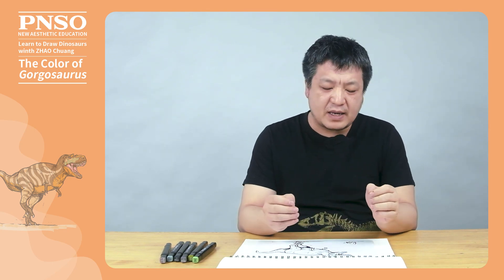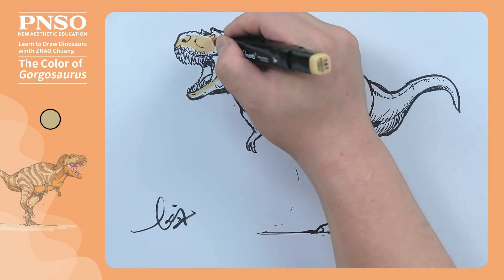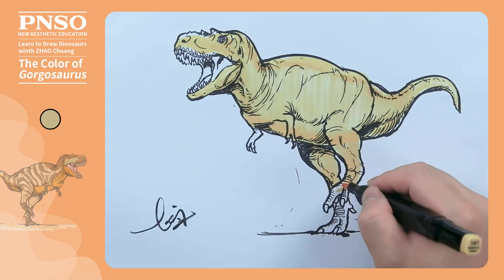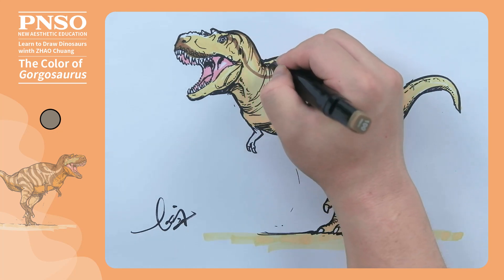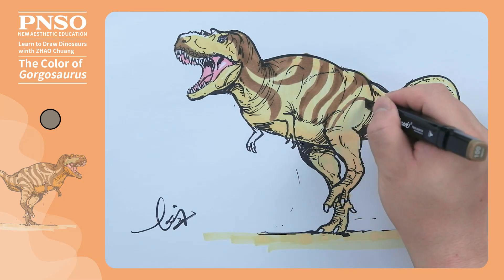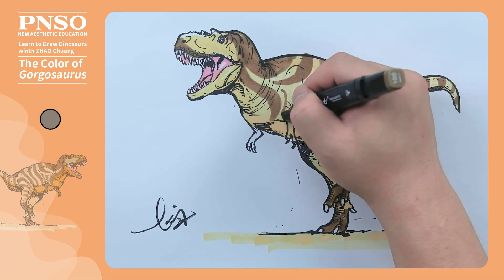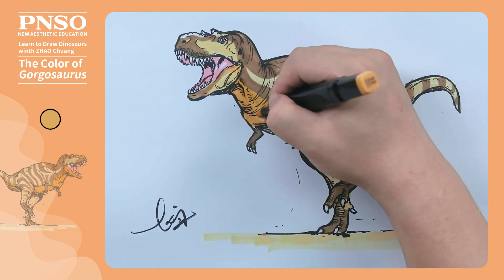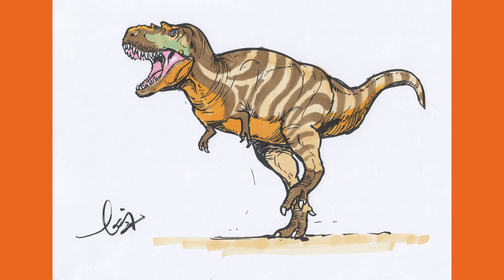Tristan the Gorgosaurus 5: Color | Learn to Draw Dinosaurs with ZHAO Chuang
Gorgosaurus was large, so its colors were unlikely to be particularly vibrant. But it had some keratinous structures on the head, which were for showing off, so we can fill them with bright colors. Since Gorgosaurus might live in the forest, we can design for it patterns that fit with the environment. Check the video to find more.
The scientific art reconstructed model of Tristan the Gorgosaurus from the PNSO Prehistoric Animal Models series is available from PNSO online stores.